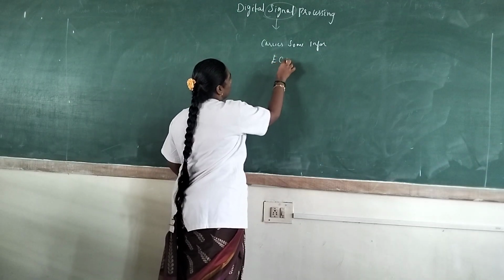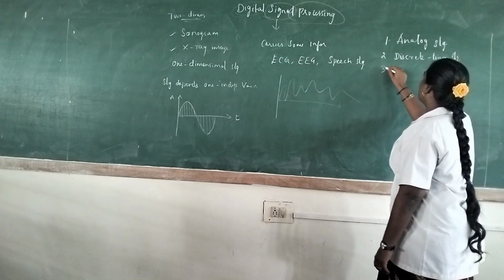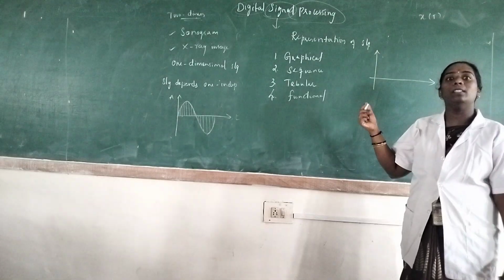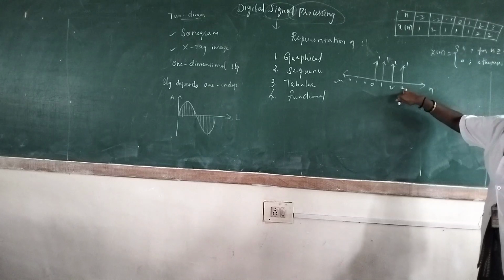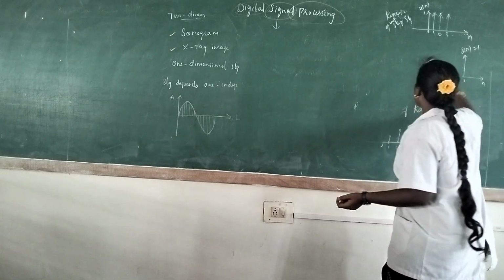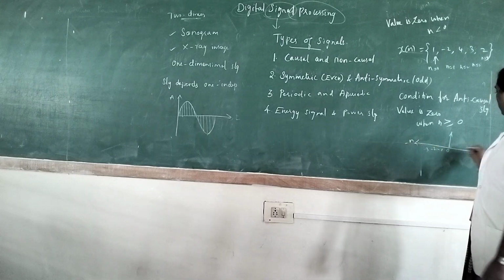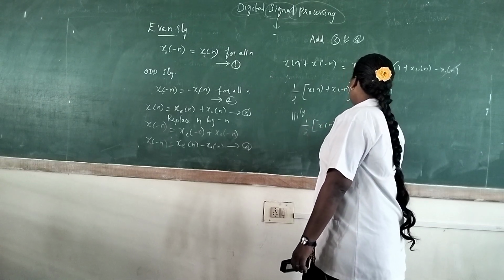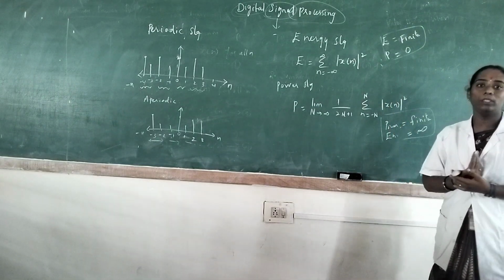Digital Signal Processing Lecture